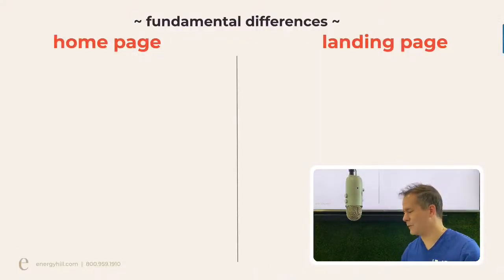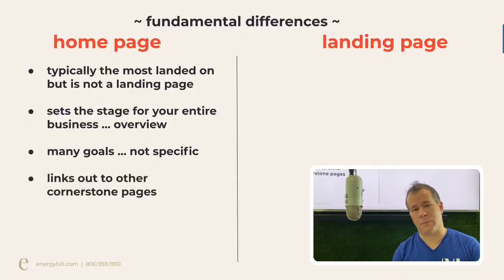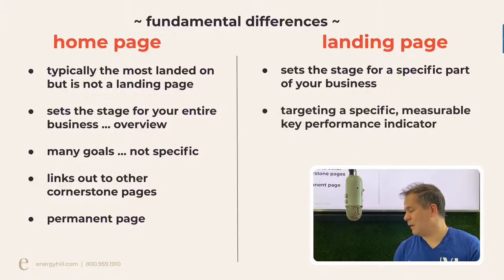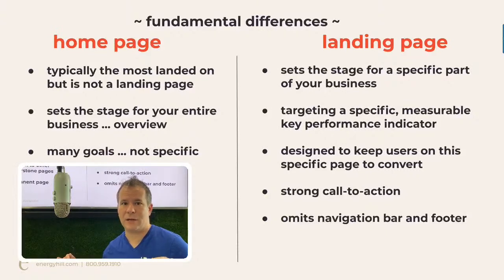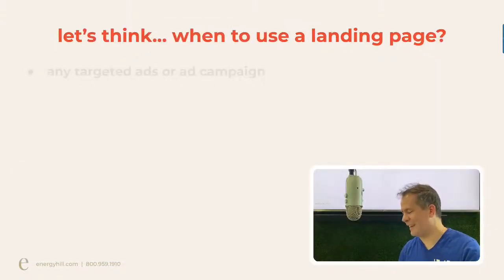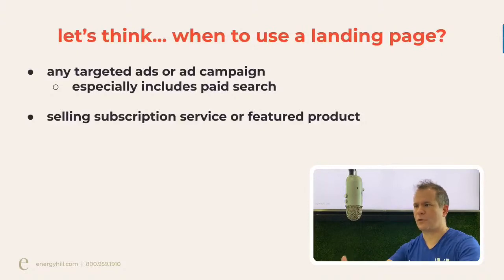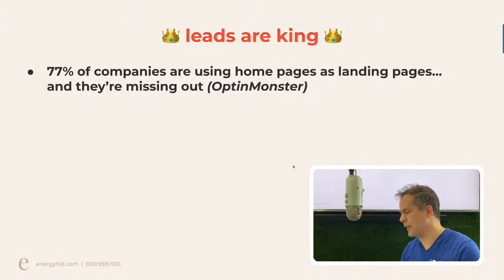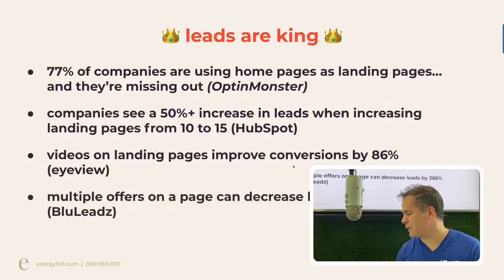Landing Page vs. Home Page: When to use them | Modern Marketing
over 70 percent of companies are still using their home page as a landing page — and that's a problem. in this friday live, energyhill President Dr. Ryan Lowe will discuss the key differences in home pages and landing pages and when to use landing pages to optimize lead generation. 🔑🌐
energyhill is a full-service, award-winning creative marketing agency in the Tampa Bay area. we create beautifully crafted experiences to give your brand a voice.